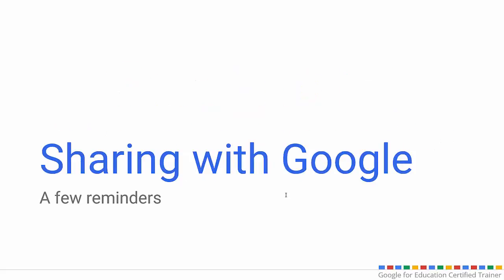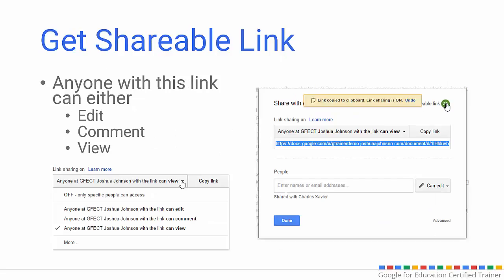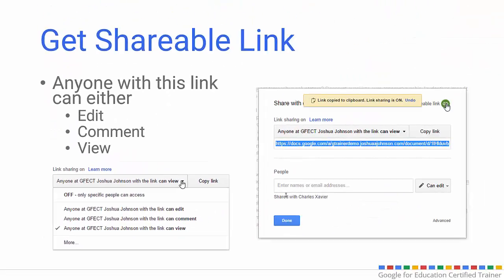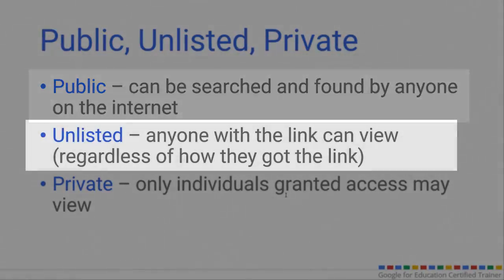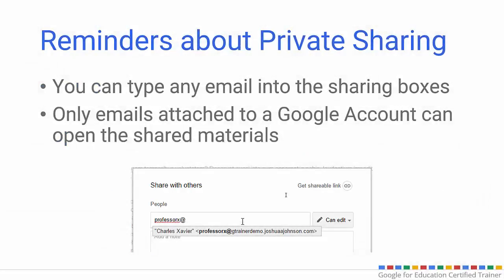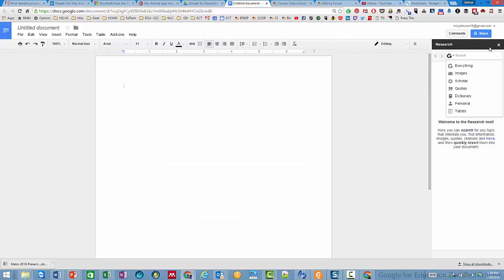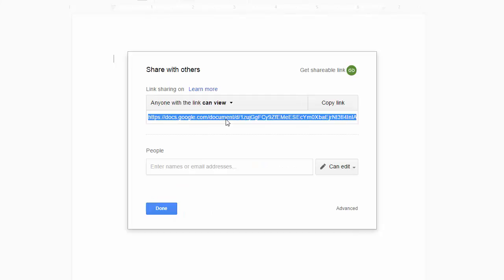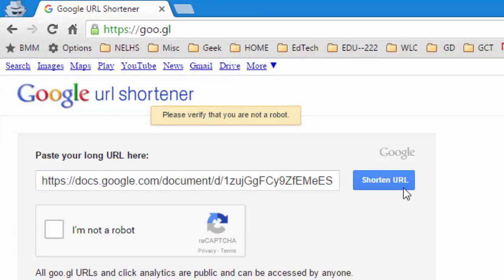Google - Sharing QuickStart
Quick overview on how to share with Google Apps.